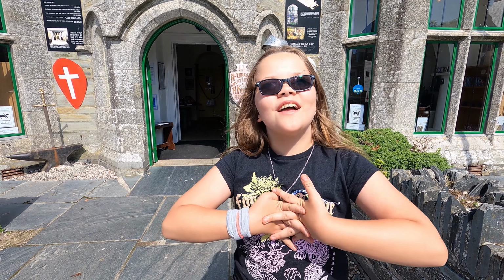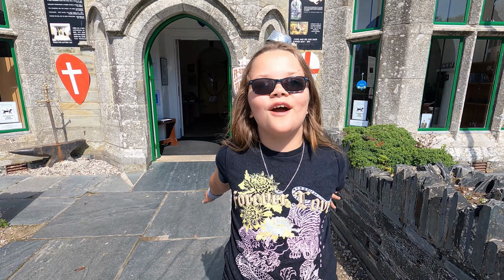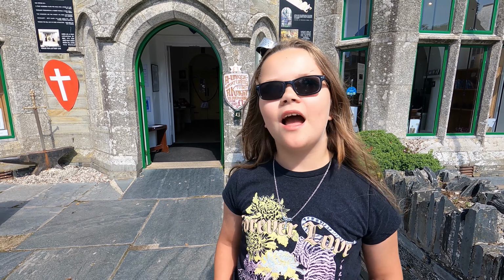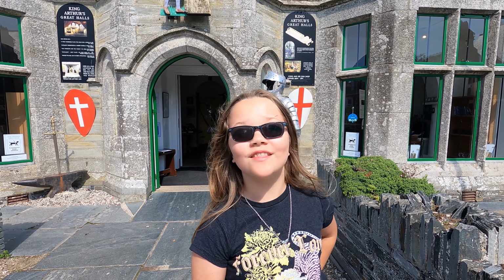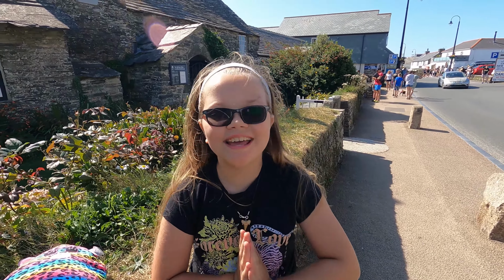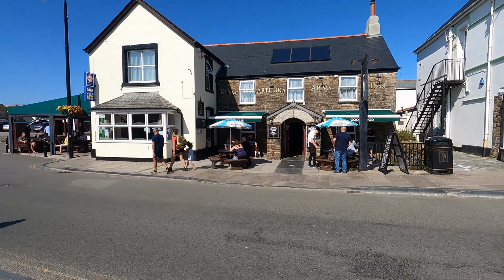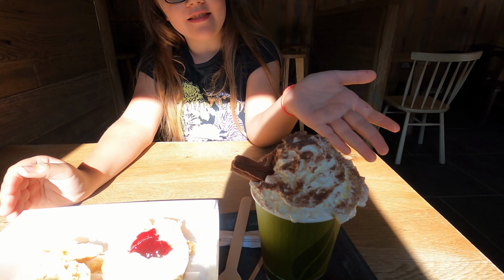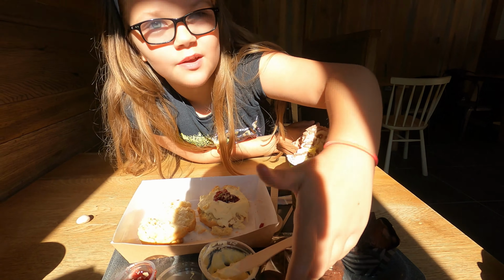vanlife travel : we visit the birth place of king Arthur, Merlins cave do we find the lost Camelot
Hi everyone
The holidays are finally here so we have stopped the van build so that we can Travel around and visit some different places.

In this video we go to Tintagel castle in Cornwall which is said to be the birth place of King Arthur.  we explore the town and the caves where Merlin is said to have lived